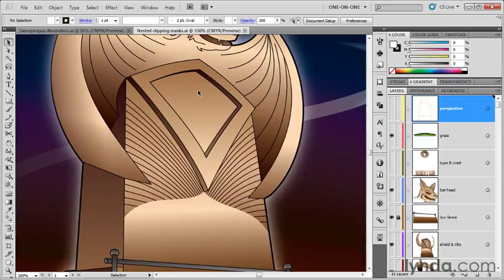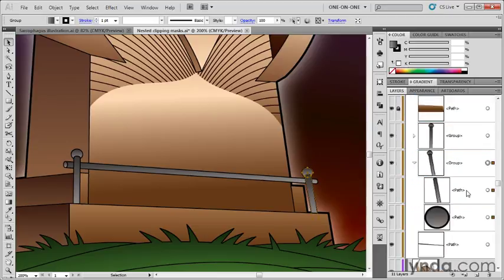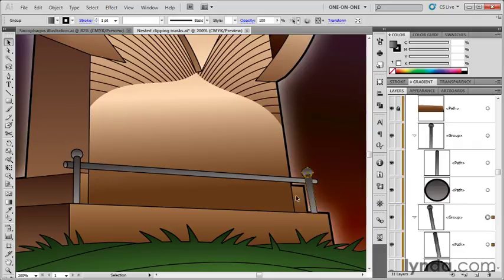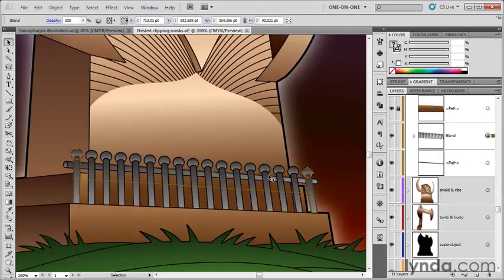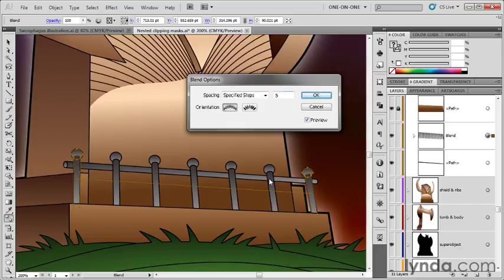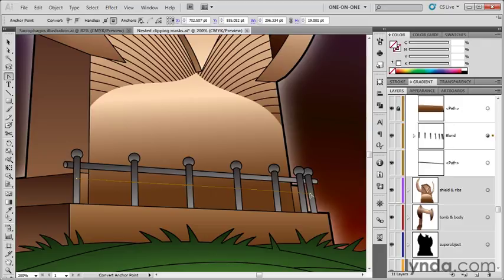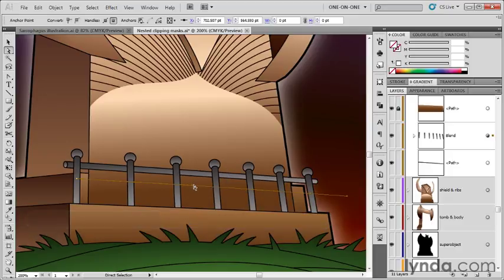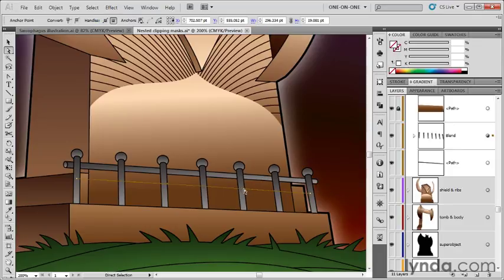baiOA_15_12.